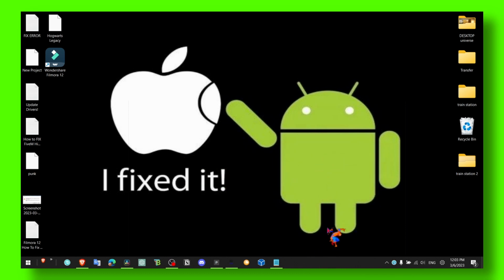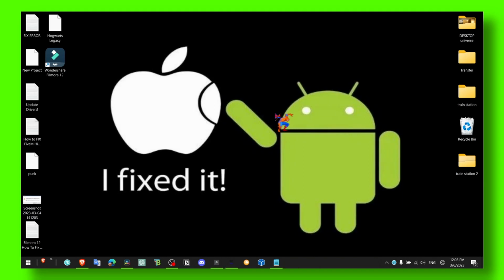Filmora 12 Tutorial Fix Crashing on Startup! Step By Step Tutorial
Filmora 12 Tutorial  Fix Crashing on Startup